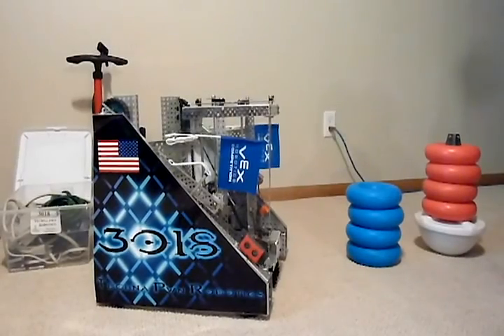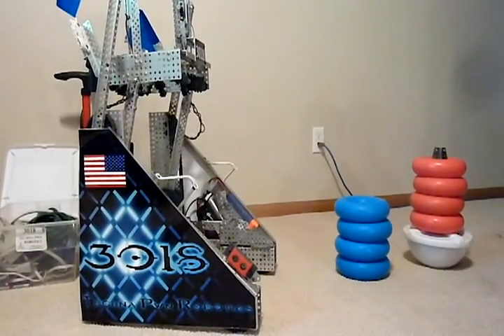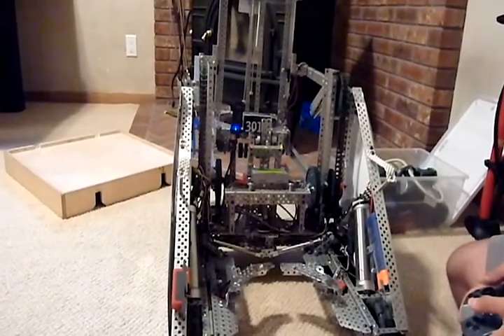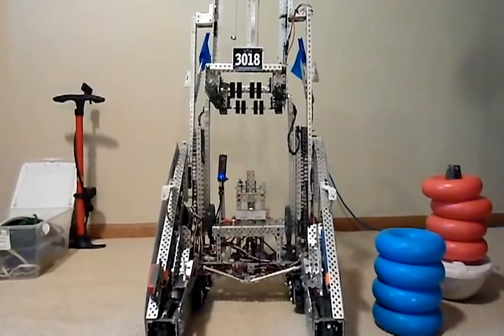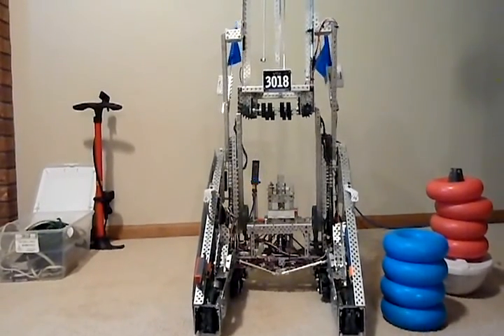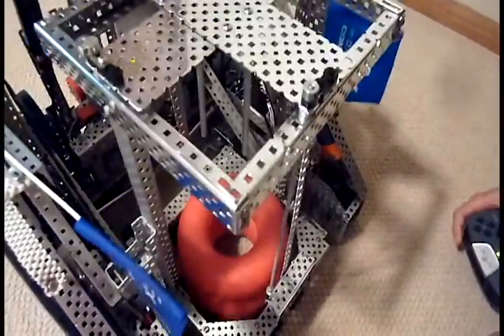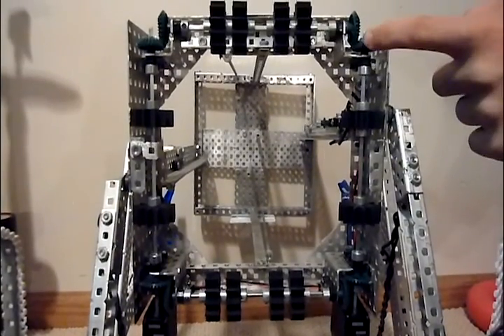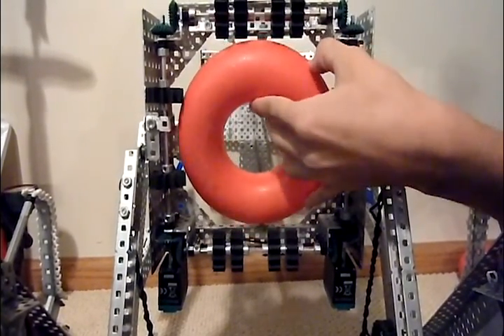Techna PWN Robotics Explanation video for Round Up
Techna PWN Robotics' demonstration of "Sheila" - 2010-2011 Round Up robot